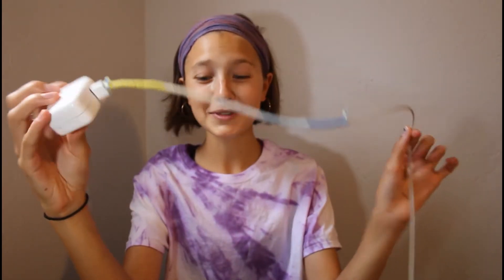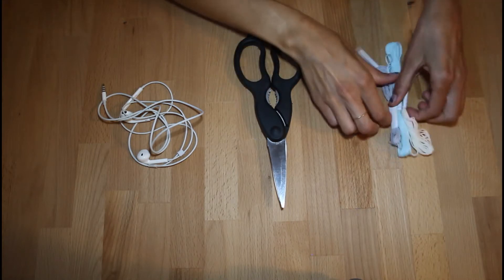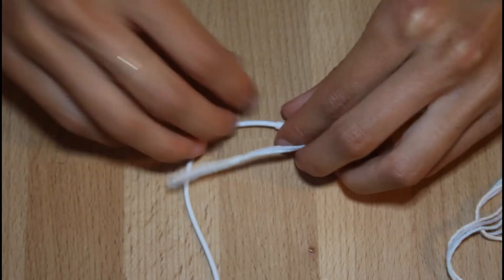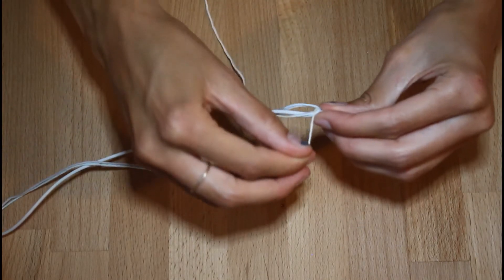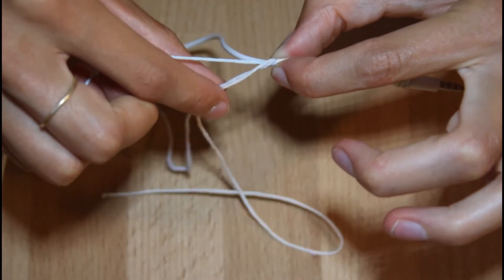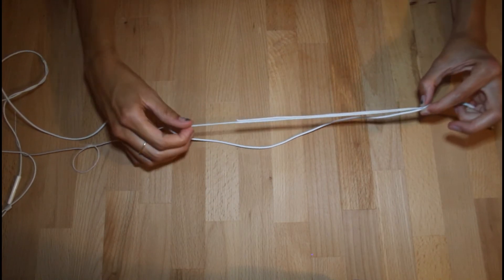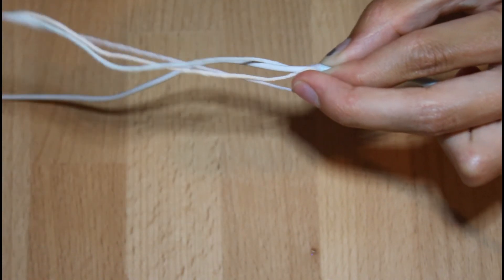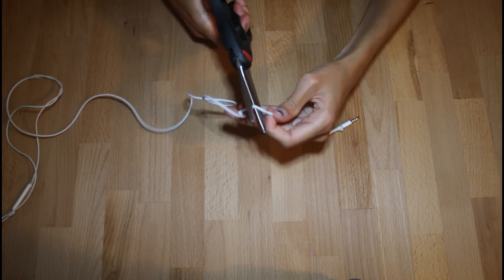DIY cord wrapping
we all get out charger cords/headphones mixed up... am i right? so in this video you will learn how to personalize your cords and make them your own.

you will only need three things: a cord, some string, and scissors. so get yo stuff and get crafting!